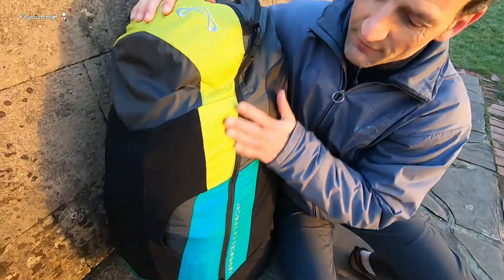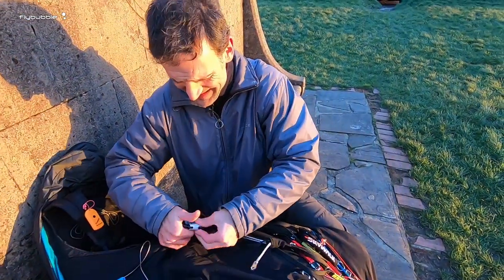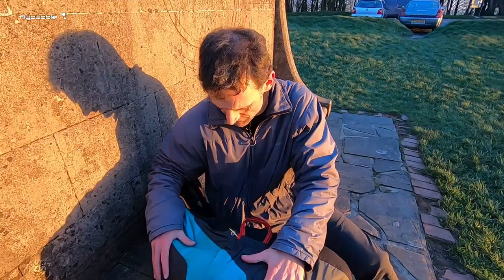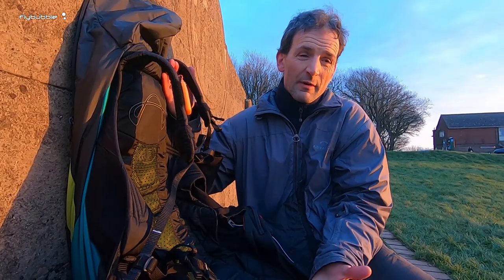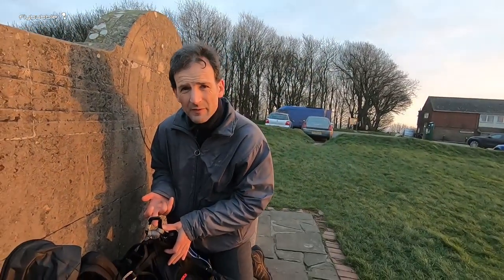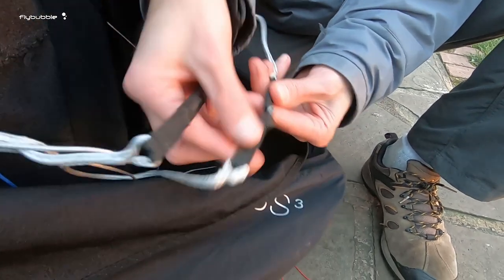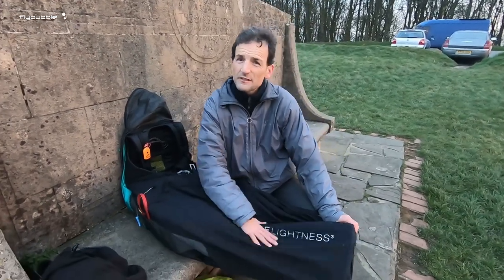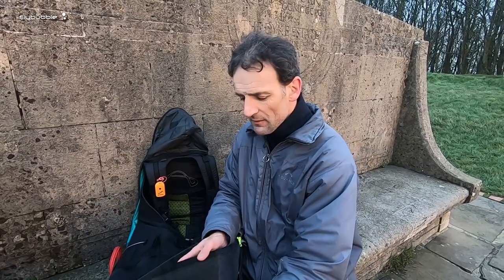Advance LIGHTNESS 3 (Paragliding Harness Review)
What's new with the Advance LIGHTNESS 3? Flybubble's Carlo Borsattino explains the features of this lightweight paragliding pod harness.

There’s no better way to support our efforts than buying from us over We’ll ensure you get great service! Choose from our huge range AND enable us to produce more videos and articles to benefit the freeflight community.